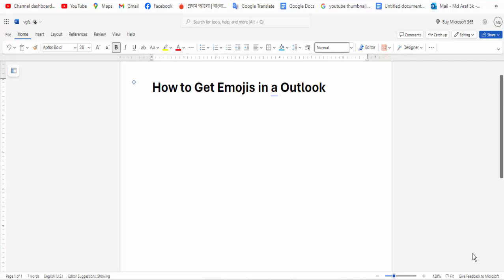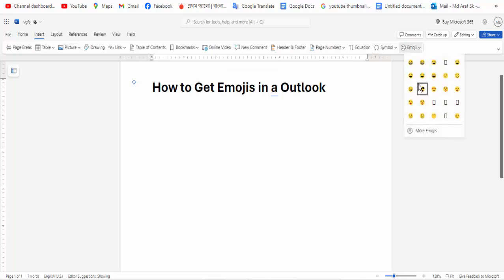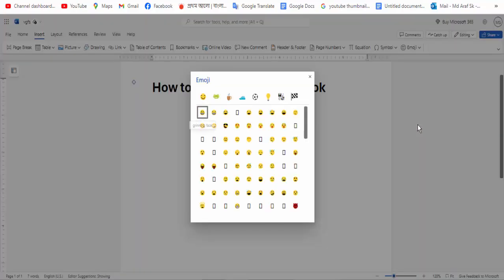How to Get Emojis in a Word File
In this video, we show you how to easily insert emojis into a Word document! Whether you're working on a report, a presentation, or just want to add some fun elements to your text, this step-by-step guide will walk you through different methods to insert emojis into your Word files. Learn how to use your keyboard shortcuts, character map, and Word's built-in tools to make your document more expressive and engaging.